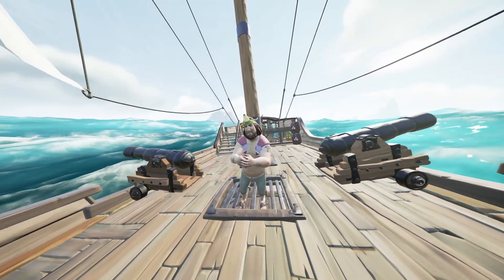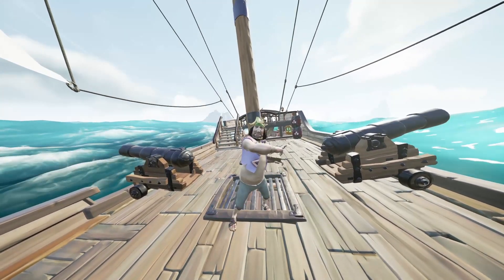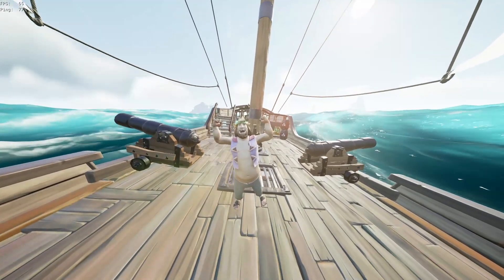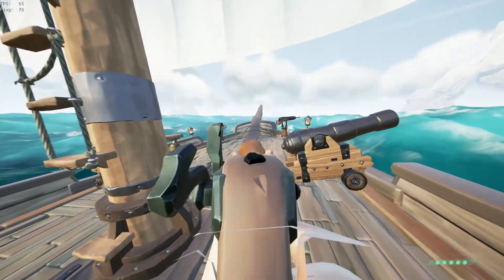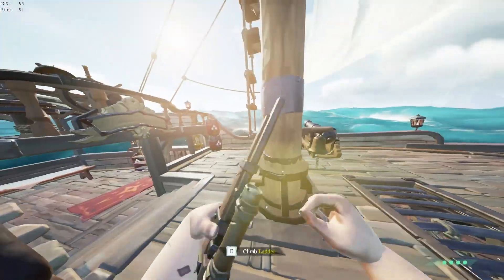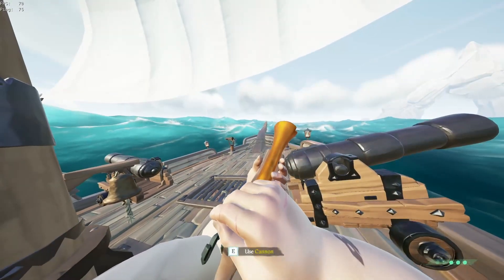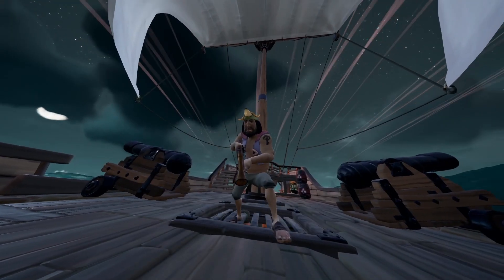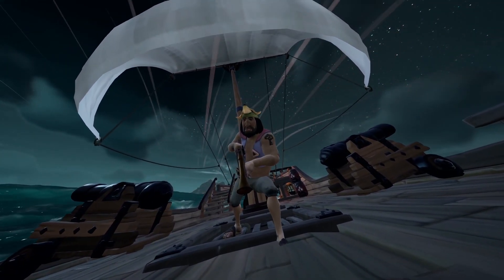How To Delay Swap in Sea of Thieves Season 12 (WORKING)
This is a tutorial on how to do the quickswap feature in sea of thieves season 10 after they patched it. This is a new method but very similar to the OG method.